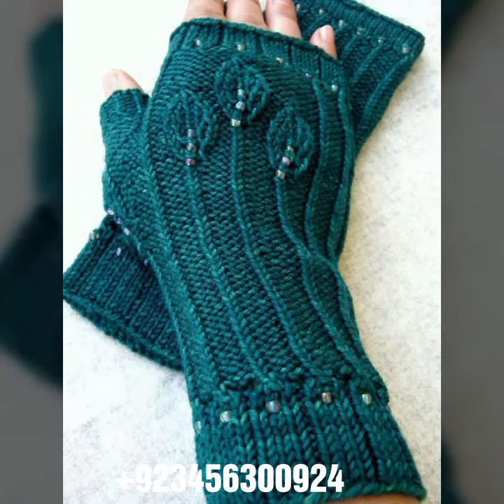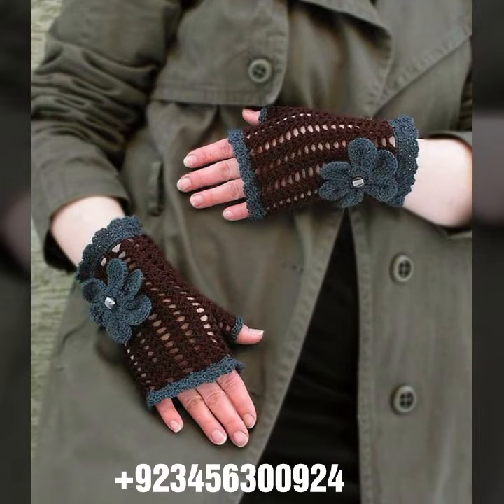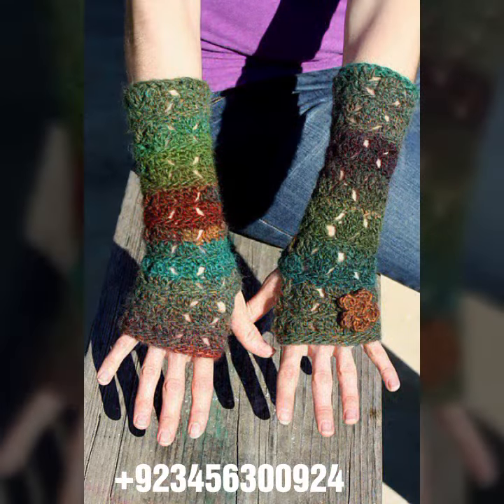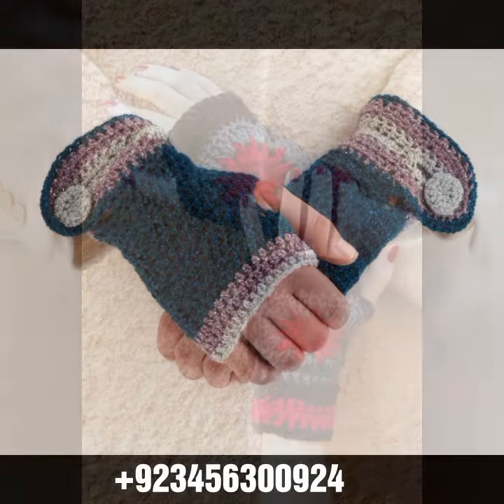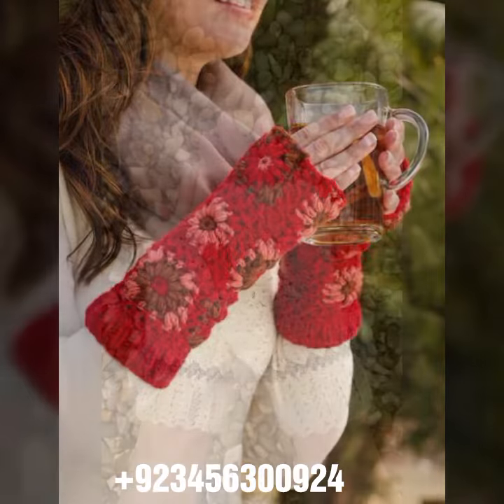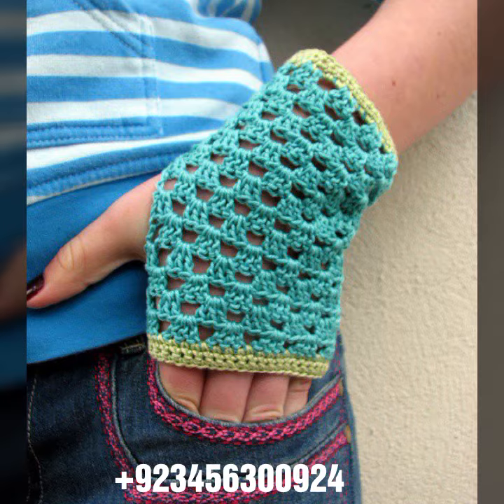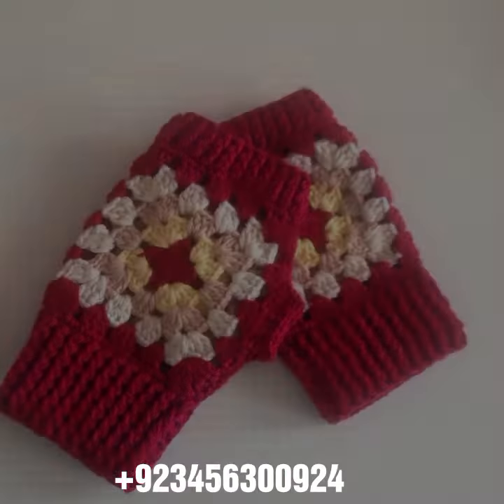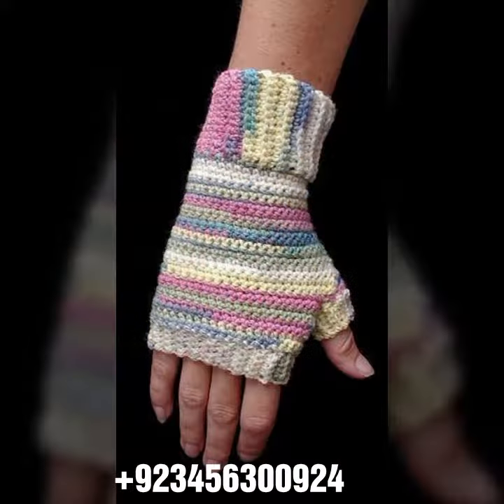The Most attractive elegant useful easy crochet hand knitted fingerless gloves designs for women